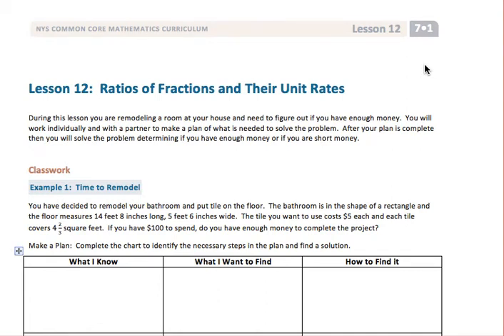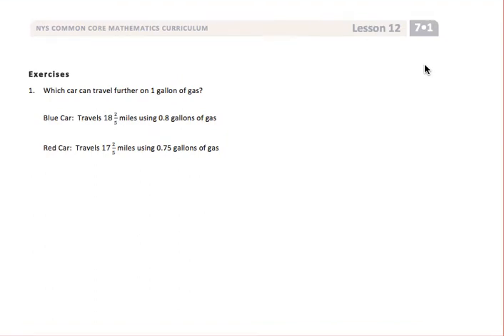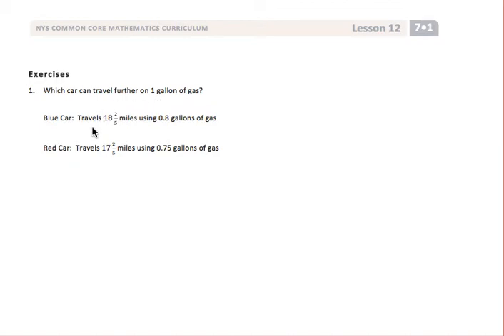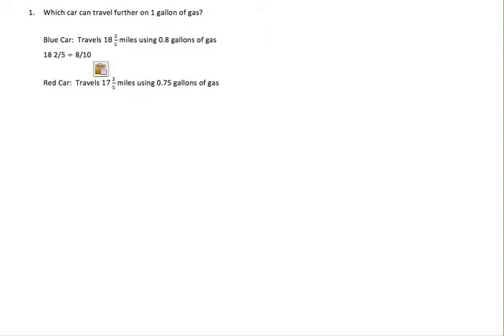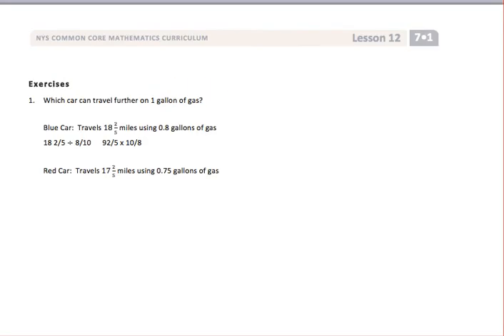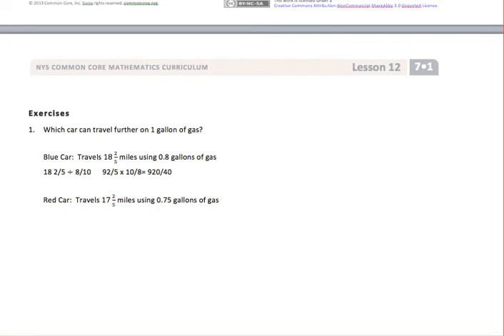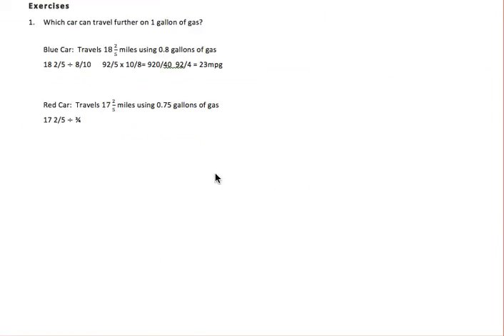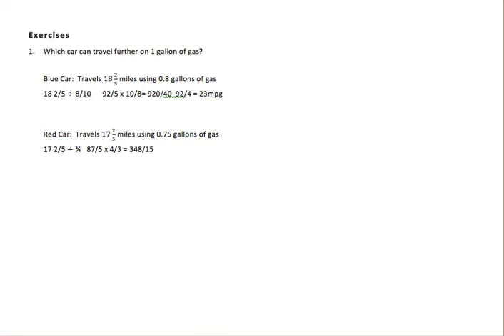PA Module 1 Lesson 12